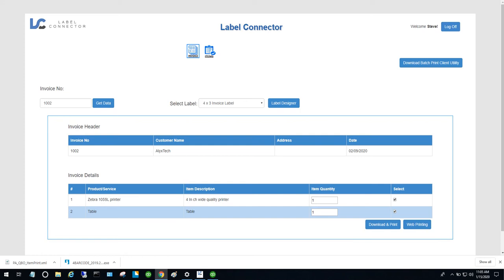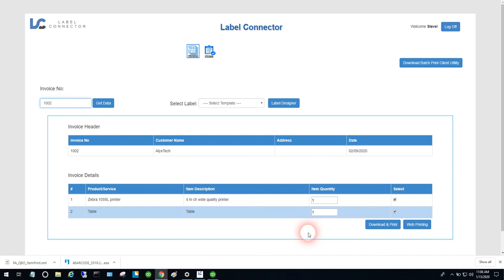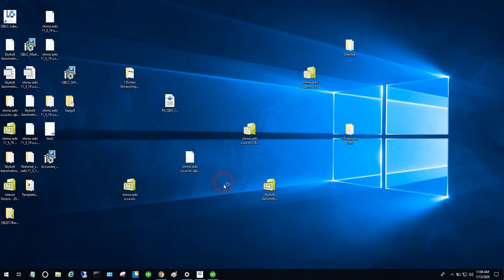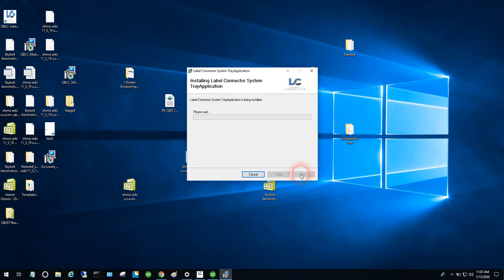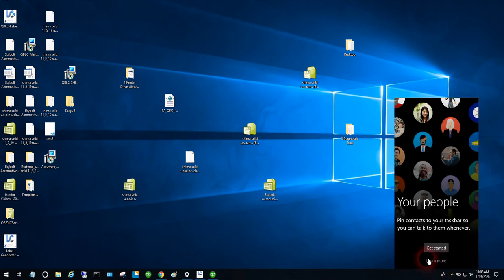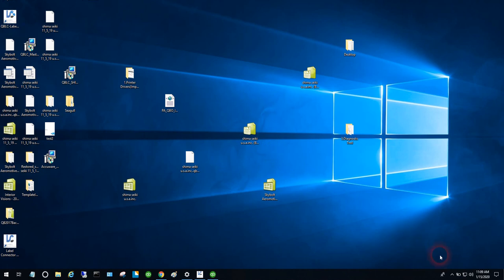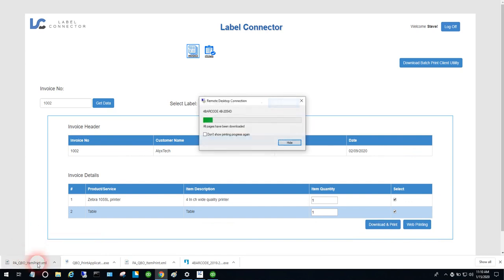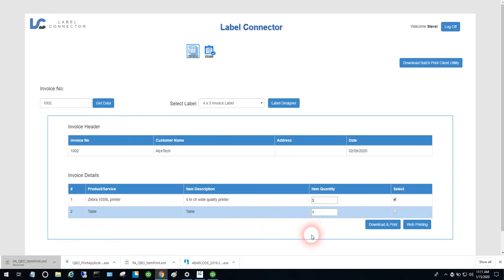Batch Print Utility: How to set it up.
For QuickBooks Online edition Only:
Shows new feature in 2020 version to print Large batches of Labels in QuickBooks Online Editio.
Accuware has a new Tray application that you can install locally to help print large quantities of Labels.
If you have QuickBooks Enterprise please see our Desktop Playlist and Videos.